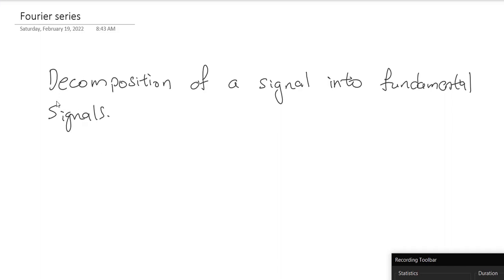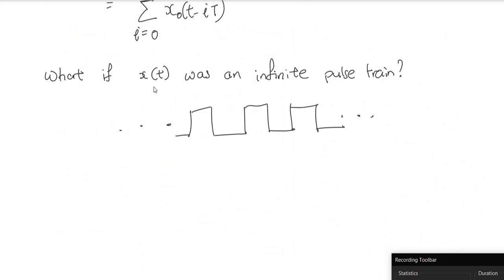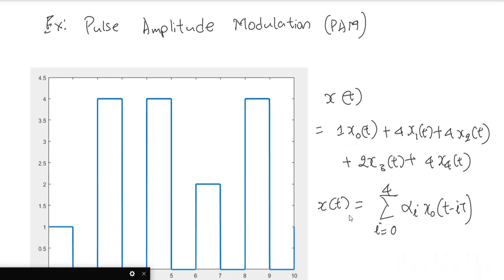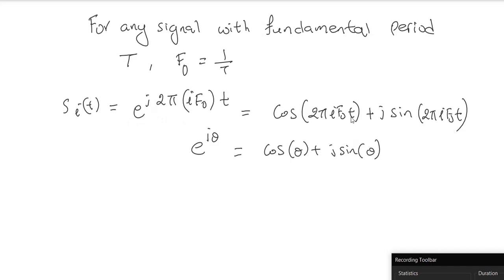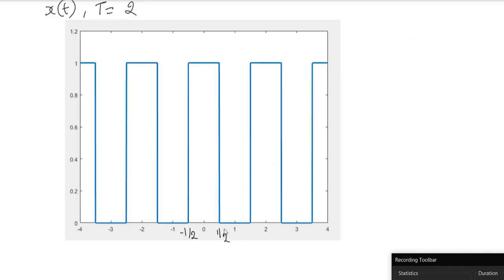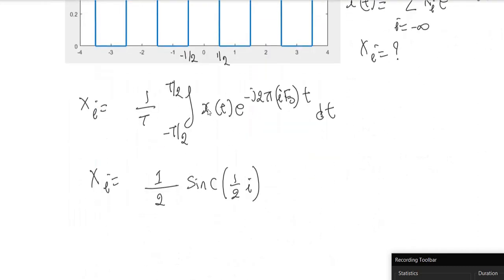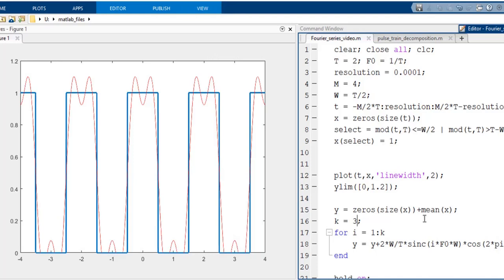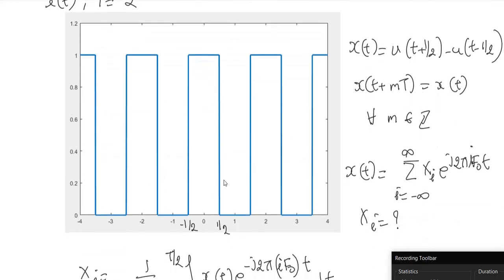Fourier series: What does it mean?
Describes the Fourier series representation of a periodic signal and demonstrates reconstruction using MATLAB examples.

Code used in the demo:
clear; close all; clc;
T = 2; F0 = 1/T;
resolution = 0.0001;
M = 4;
W = T/2;
t = -M/2*T:resolution:M/2*T-resolution;
x = zeros(size(t));
%youtube does not allow less then or greater than symbols
select = mod(t,T)   (less or equal to) W/2 | mod(t,T)  (greater) T-W/2;
x(select) = 1;

plot(t,x,'linewidth',2);
ylim([0,1.2]);

y = zeros(size(x))+mean(x);
k = 100;
for i = 1:k
    y = y+2*W/T*sinc(i*F0*W)*cos(2*pi*i*F0*t);
end

hold on;
plot(t,y,'r');